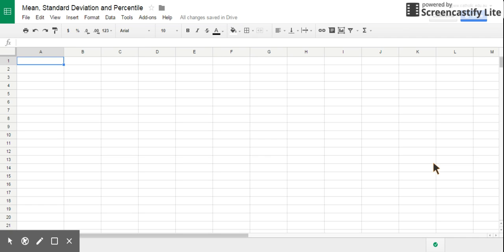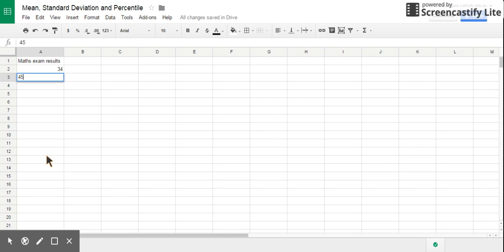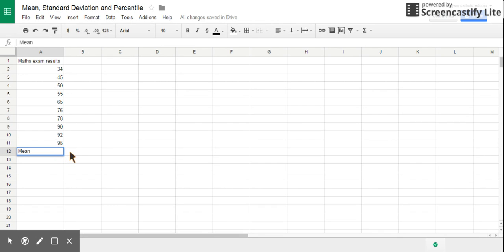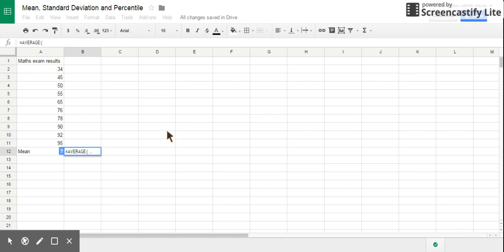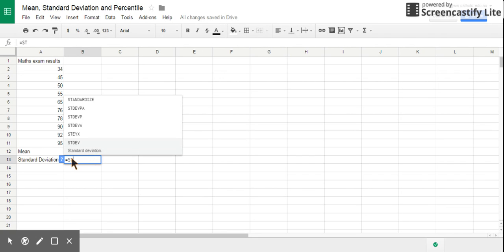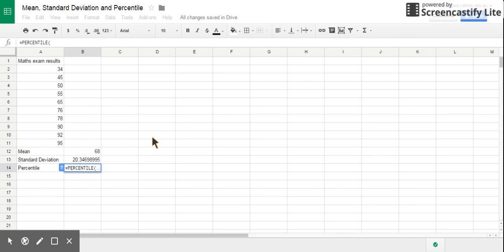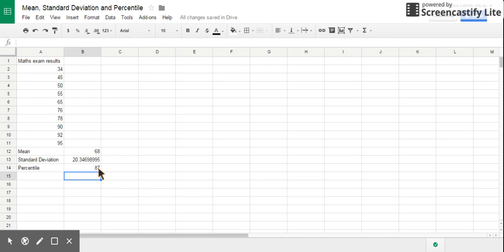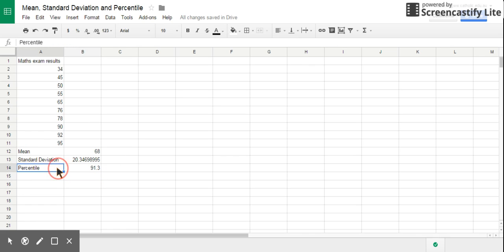Mean, Standard Deviation and Percentile on Google sheet.webm